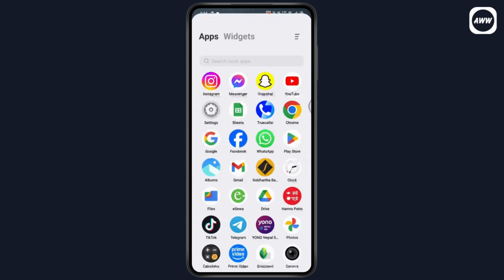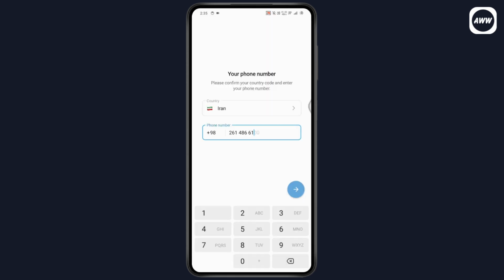How To Use Same TELEGRAM Account On TWO DEVICES! (Step By Step Tutorial)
How To Use Same Telegram Account On Two Devices
Can we use the same Telegram account on two devices?
How can I link my Telegram account to another phone?
Can I use one phone number for two Telegram accounts?
How to Use Telegram on Two Devices Parallelly
How to use same telegram account on two devices android

In this video, we'll guide you on how to use the same Telegram account on two devices simultaneously. You'll learn the steps to sync your account across multiple devices seamlessly.

0:00 - Introduction
0:12 - Logging into Telegram on a Second Device
0:24 - Verifying Your Account on the New Device
0:36 - Syncing Messages and Using Telegram on Both Devices
0:48 - Conclusion